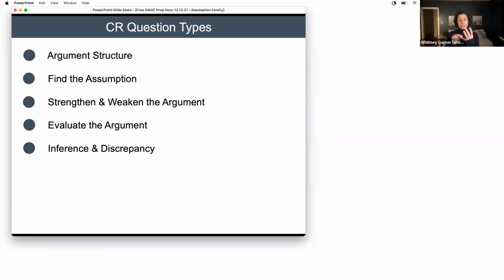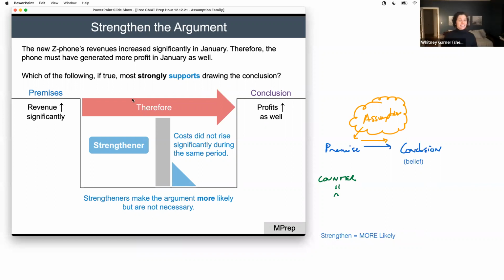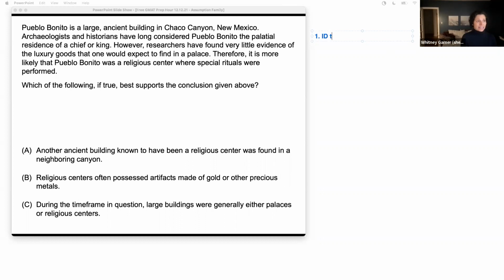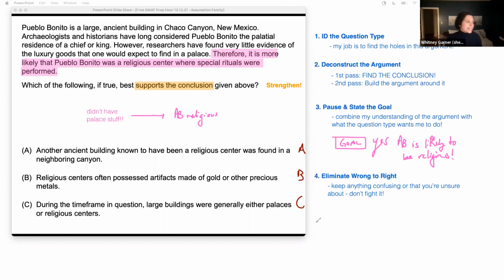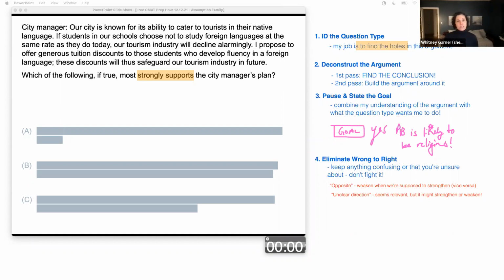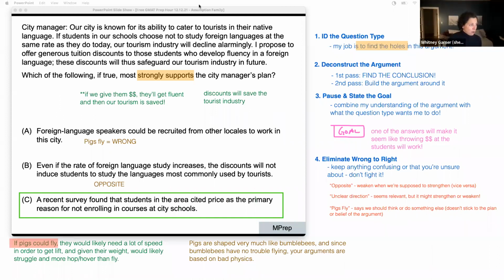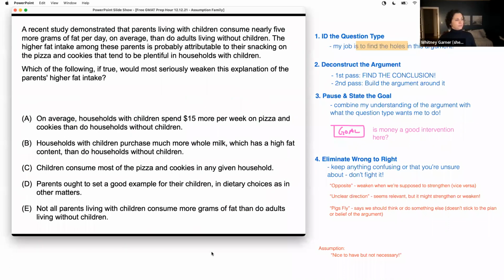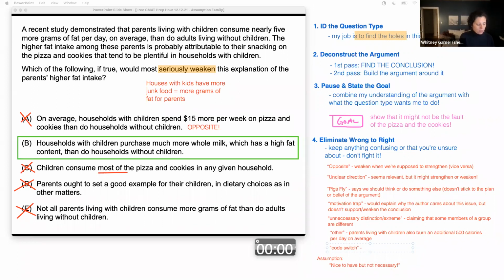Free GMAT Prep Hour: Critical Reasoning: The Assumption Family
Twice monthly, Manhattan Prep hosts a free, one-hour GMAT prep session led by one of our 99th-percentile GMAT instructors.

In this session, GMAT instructor Whitney Garner guides you through GMAT content and strategy. A look at all four questions within the Assumption family: Find the Assumption, Strengthen the Argument, Weaken the Argument, and Evaluate the Argument. Using their similarities to improve your breakdown of the argument and the way you process answer choices.

0:00 Intro
5:30 Building blocks of arguments
9:30 Exercise 1
21:00 Pueblo Bonita Exercise
42:45 City Manager Strengthen
56:20 City Manager Weaken
1:02:00 City Manager Evaluate
1:03:35 City Manager Assumption
1:06:35 Recent Study Weaken

Register for an upcoming session of Manhattan Prep's Free GMAT Prep Hour